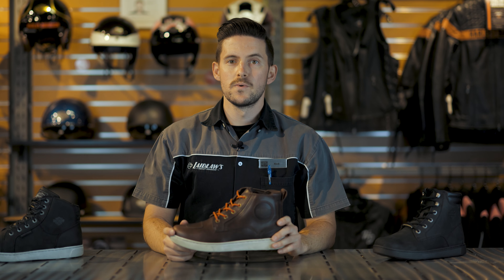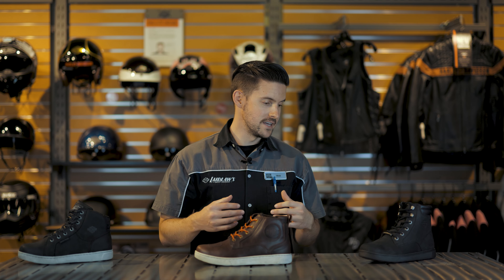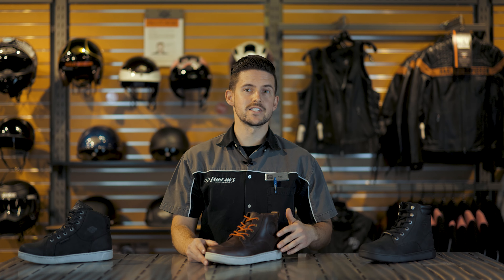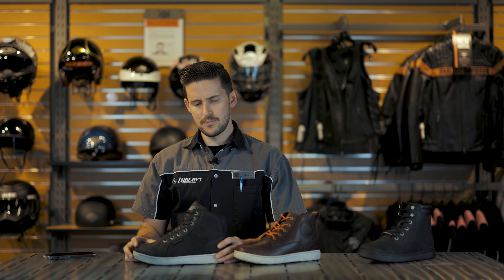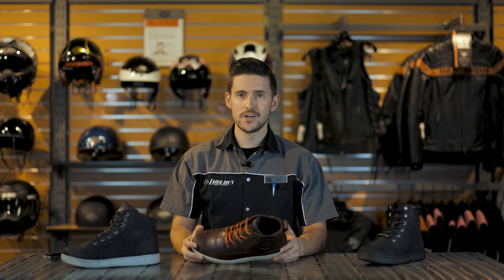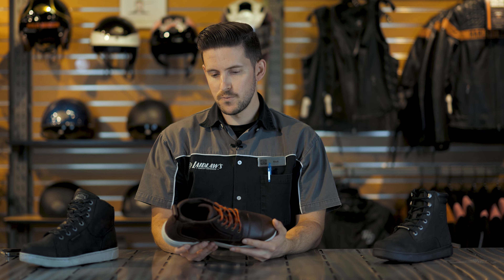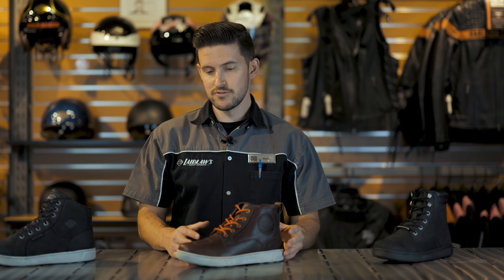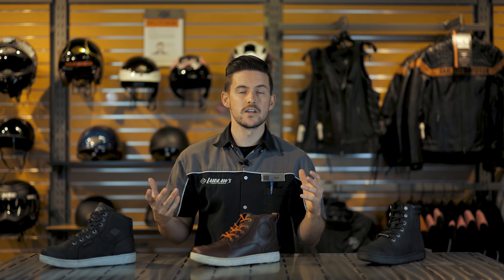Harley-Davidson Bateman Ankle Pro Riding Shoes Review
Nick takes a detailed first look at the Bateman Ankle Pro riding shoes from Harley-Davidson

Check us out at the Oldest , Largest, and Finest Harley-Davidson Dealership in the Greater Los Angeles Area, Laidlaw's Harley-Davidson!